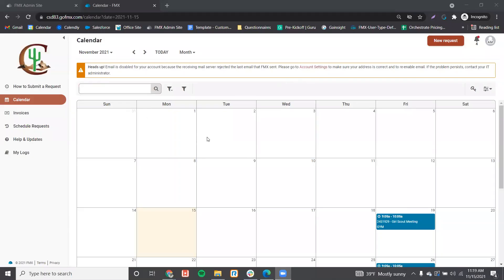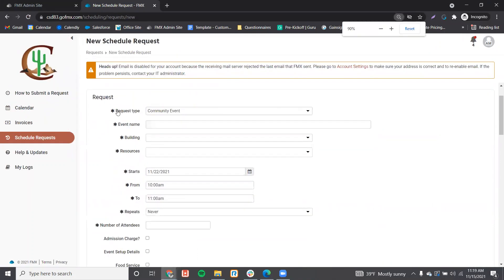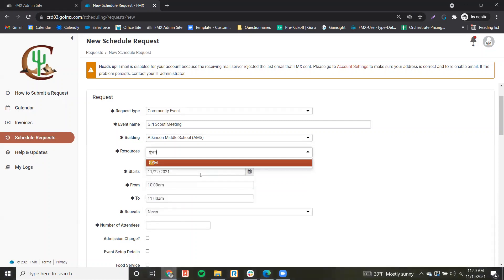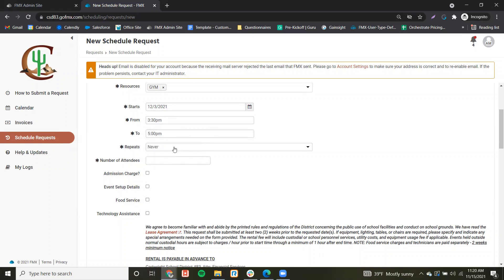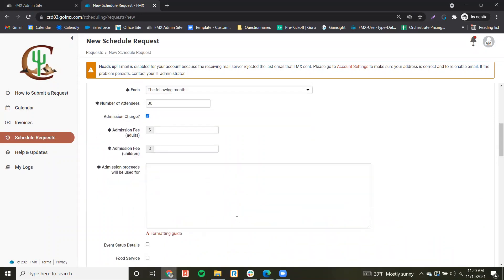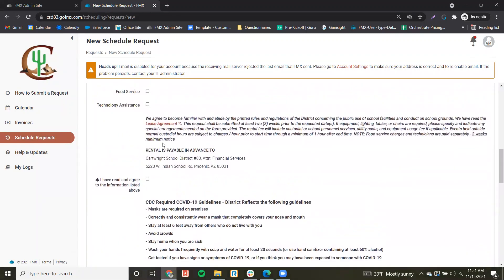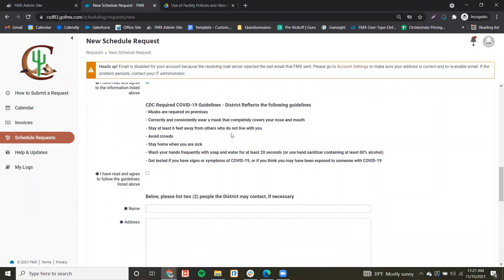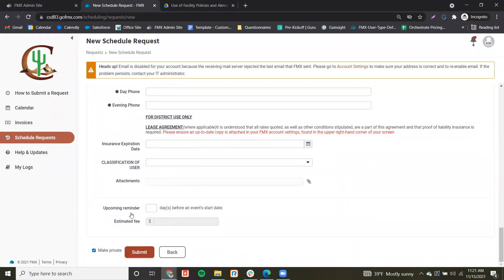Use of Facilities How to Submit a Schedule Request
This video will show you how to submit a Use of Facilities request.